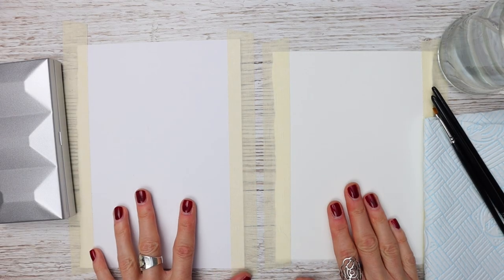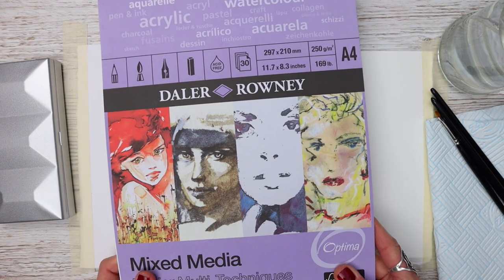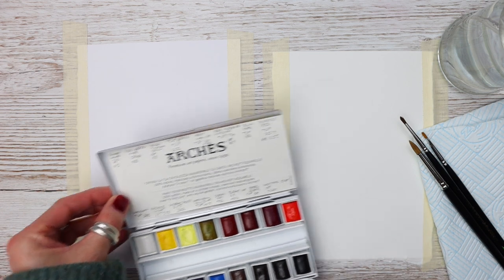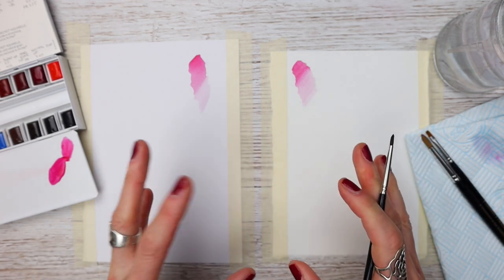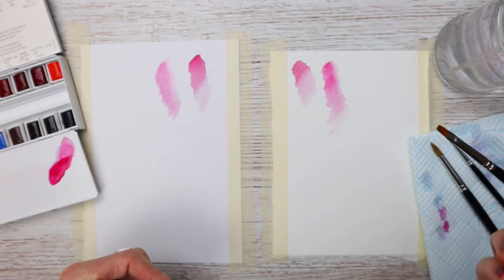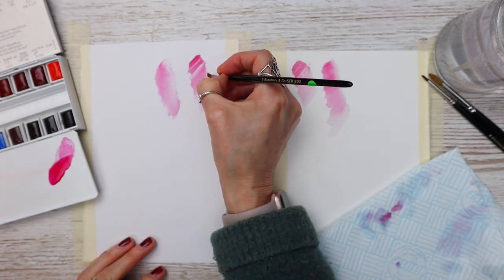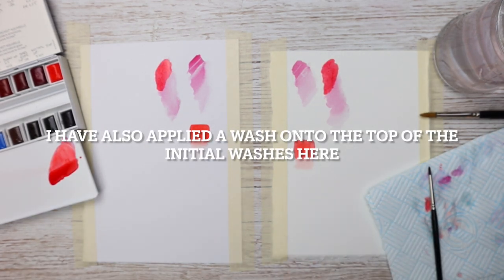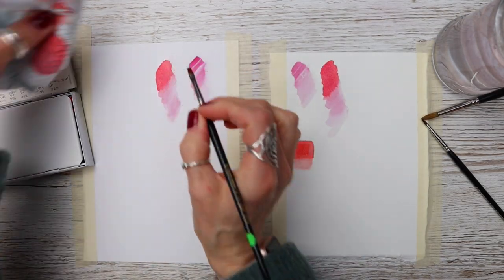USING MIXED MEDIA PAPER WILL IMPROVE YOUR WATERCOLOUR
In my watercolour painting videos I often use mixed media paper because it makes blending the paint very easy.   If you are new to watercolour, blending the paint can be a little problematic, so in this video I will explain why I love it and why I highly recommend using it if you are new to watercolour.